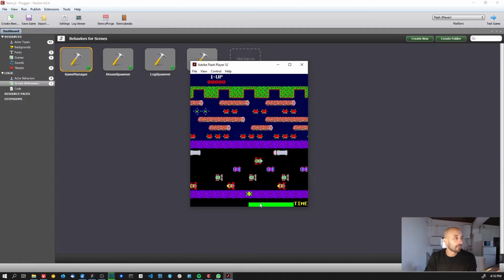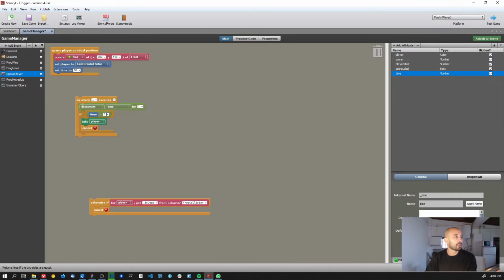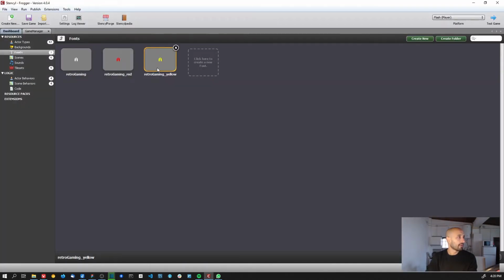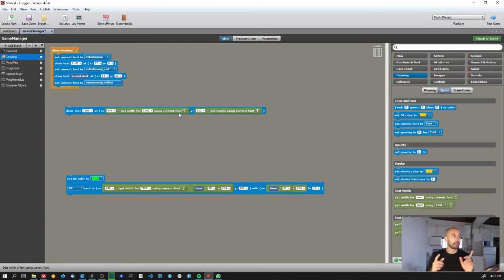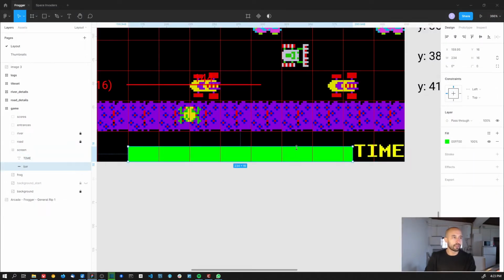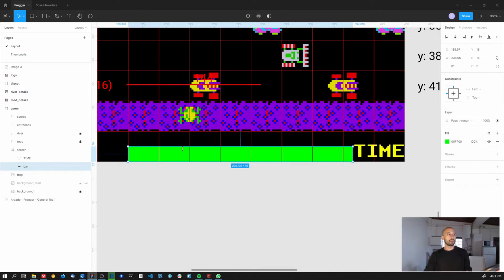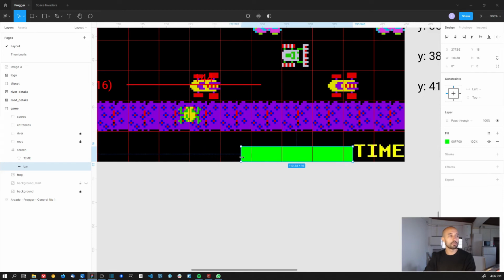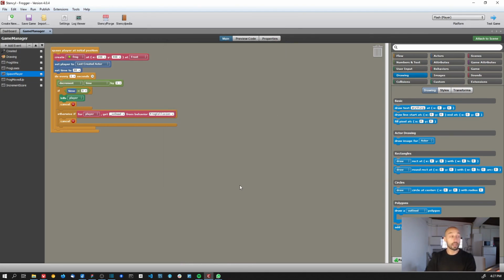Drawing Rectangles in Stencyl: Creating a Time Bar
In this video of my stencyl crash course for complete beginners on how to make a stencyl frogger game, we'll see how to draw rectangles on screen with a fill color.

TIMESTAMPS
00:10 What to expect at the end of the video
00:50 Creating the time attribute
01:40 How to use the cancel block in stencyl
02:55 Showing the time bar
03:40 How to get a label size
04:35 How to draw a rectangle in Stencyl
06:30 How to decrease a rectangle size in stencyl

BLOCKS

* Drawing *
Drawing / Rectangles

* Flow *
Time / Periodic